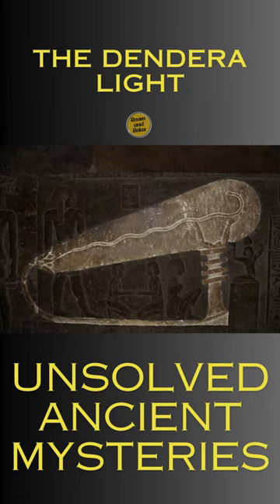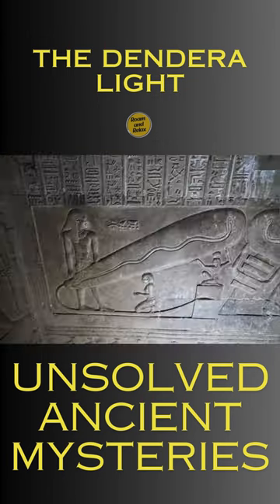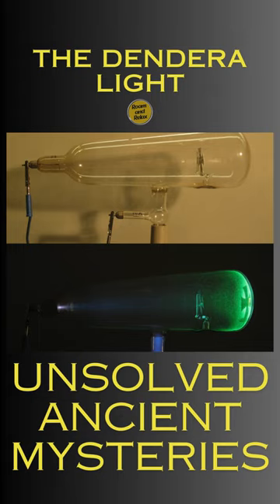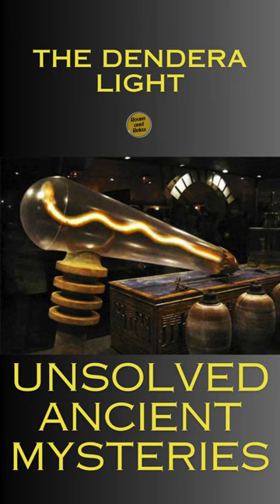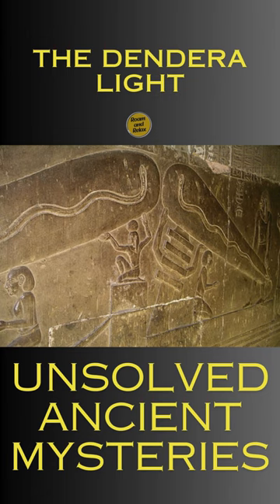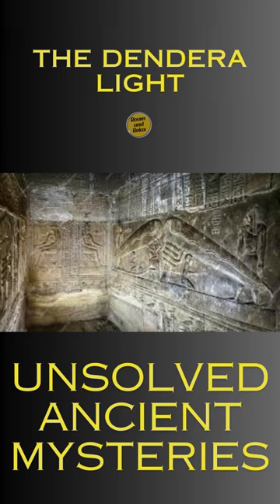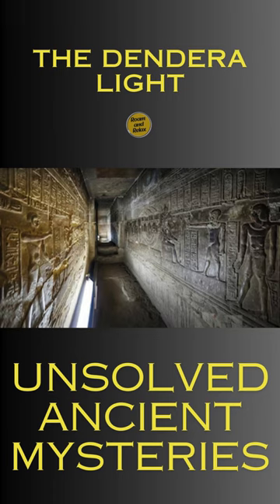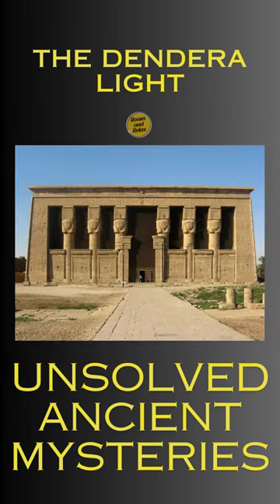Top Unsolved Mysteries of Ancient Egypt: The Dendera Light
🌟 Illuminate the mysteries of Ancient Egypt with us as we delve into one of its most intriguing enigmas – The Dendera Light. Join our expedition through the sacred halls of the Temple of Hathor at Dendera, where a controversial relief has sparked debates about an ancient source of illumination.

💡 Explore the tantalizing theory that suggests the depiction on the Dendera Zodiac holds the key to an advanced lighting technology used by the ancient Egyptians. Could it be evidence of an ancient electric light or a symbolic representation with a deeper cosmic significance?

🔍 From examining the intricacies of the carvings to considering alternative interpretations, we'll unravel the mysteries surrounding the Dendera Light relief. Our journey aims to shed light on the technological prowess and cultural practices that may have shaped the ancient world.

Uncover the secrets of The Dendera Light as we navigate through the Top Unsolved Mysteries of Ancient Egypt.

👍 If you're fascinated by ancient mysteries and the wonders of the past, give this video a thumbs up, share it with fellow history enthusiasts, and share your thoughts in the comments below. Let's shine a light on the mysteries of The Dendera Light together!

Welcome to our travel vlog, where we showcase our solo travel adventures and share insights into travel destinations for the year 2023. Our channel is dedicated to promoting sustainable tourism and supporting the travel foundation to preserve and protect our planet's natural wonders.
We believe that tourism comes in different forms, and we strive to educate our viewers about ethical tourism practices that prioritize the welfare of the environment, communities, and wildlife. Our focus is on sustainable travel, where we highlight destinations and activities that leave minimal impact on the environment while supporting the local economy.
We offer tour package booking options and provide insights into the best tourism packages available for the year 2023. Our platform also offers online tour packages, making it easier for travelers to access and book tours at their convenience.

Our travel channel is designed to equip you with all the travel essentials you need for your next adventure.